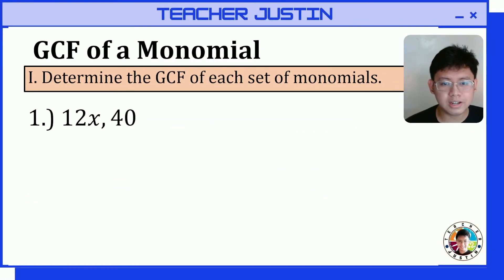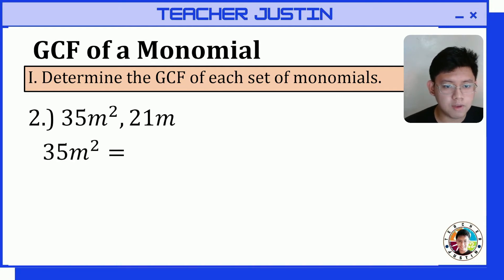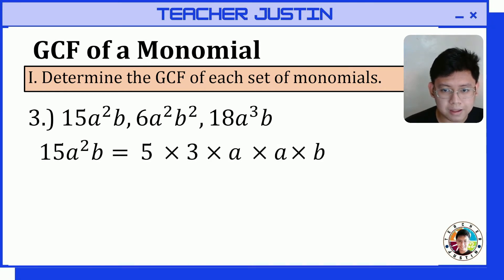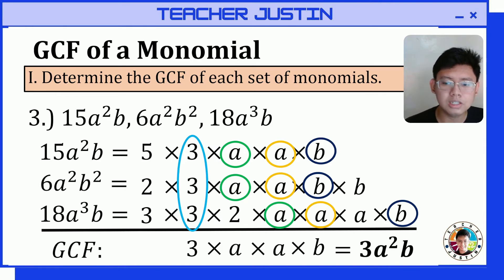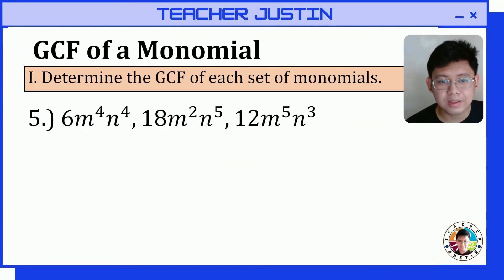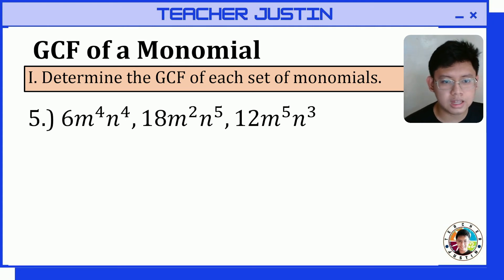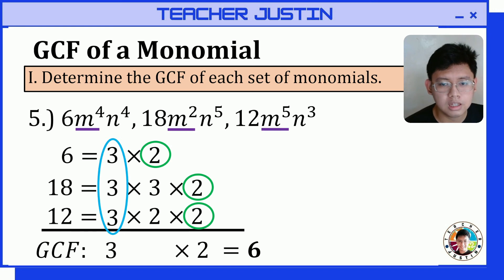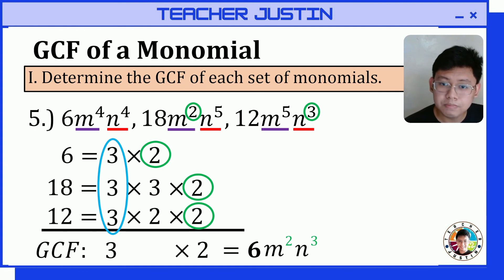GCF of Monomials [Example 1-5]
GCF of Monomials
In this video, I will teach you how to get the greatest common factor of monomials.

Intro - 0:00
Example 1 - 0:09
Example 2 - 1:11
Example 3 - 2:20
Example 4 - 4:04
Example 5 - 6:36
End Scene - 10:00

Facebook Page: Math with Teacher Justin